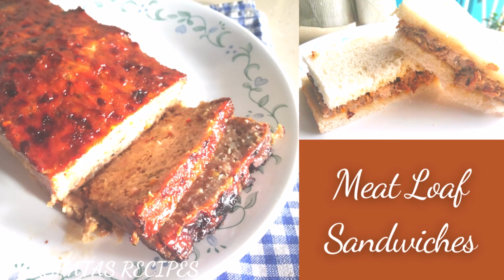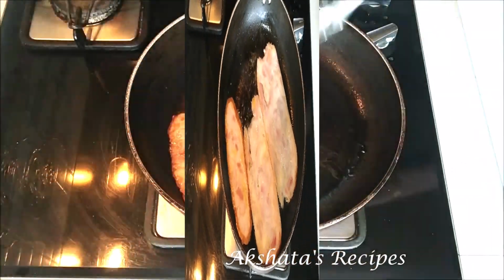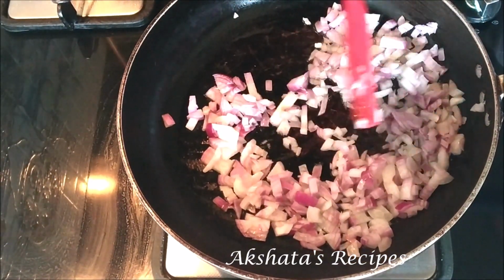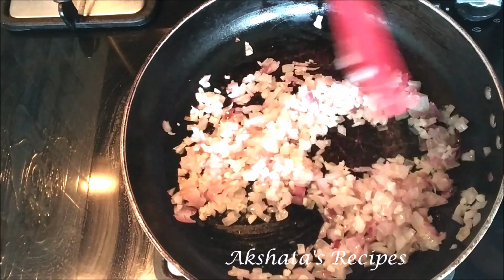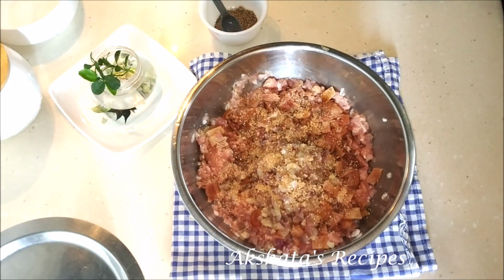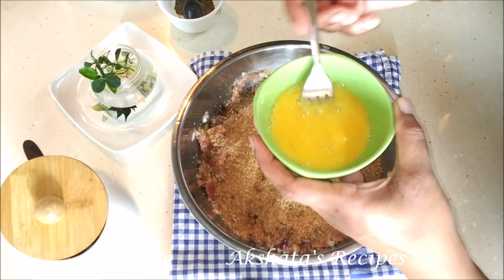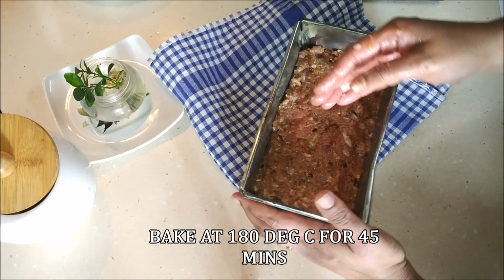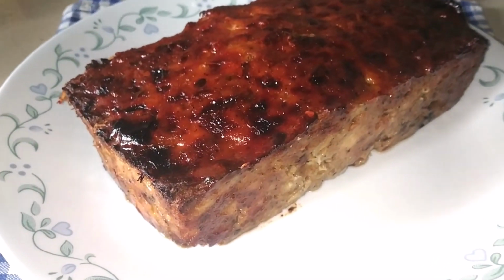Meatloaf Recipe|Juicy & Delicious..make yummy samdwiches|Akshata's Recipes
Today's recipe is Meatloaf,a great weekend recipe,which you can make sandwiches with whenever hunger strikes..

some more recipes to choose from